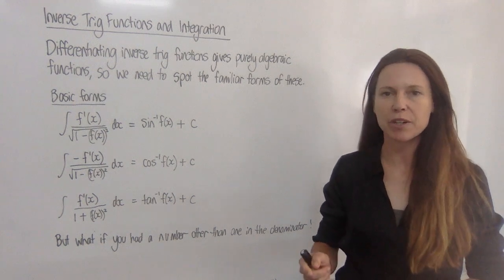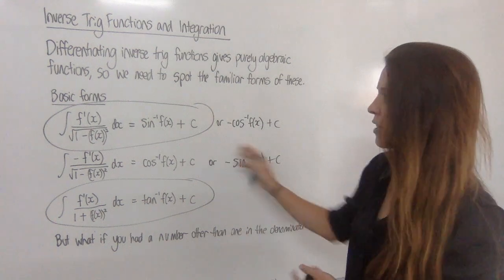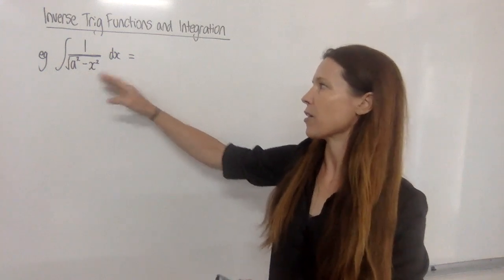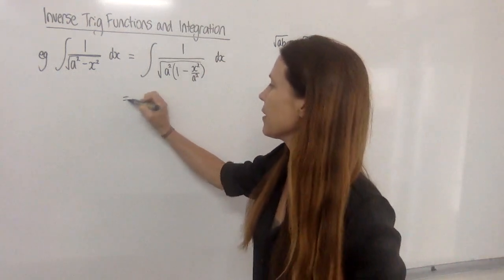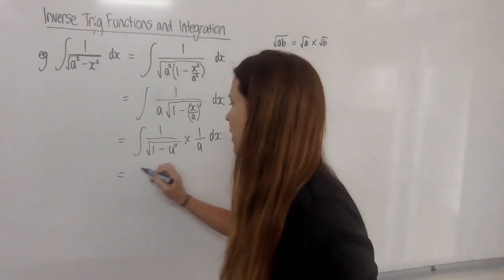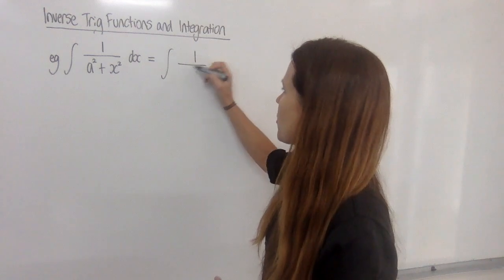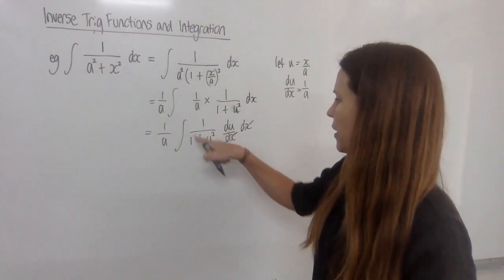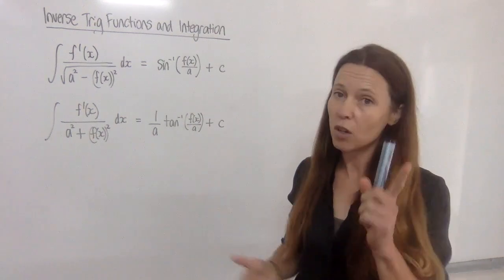Inverse Trig Functions and Integration